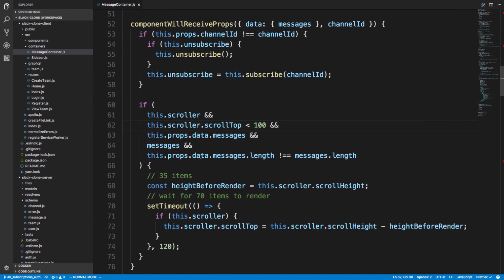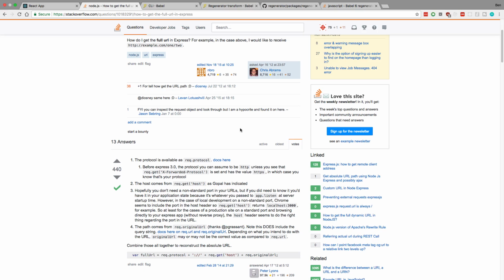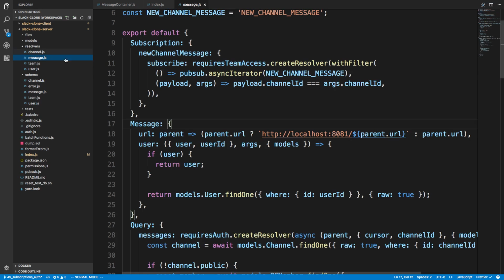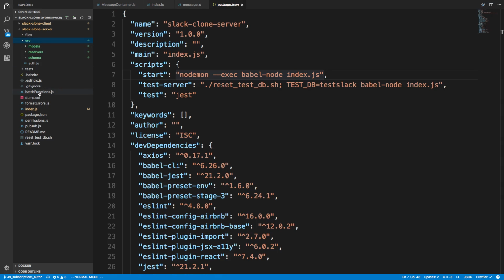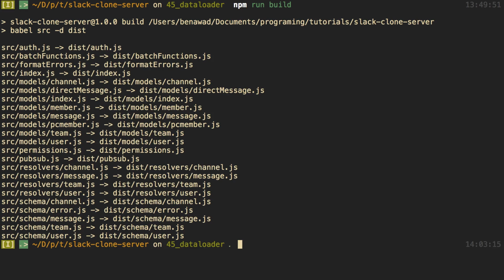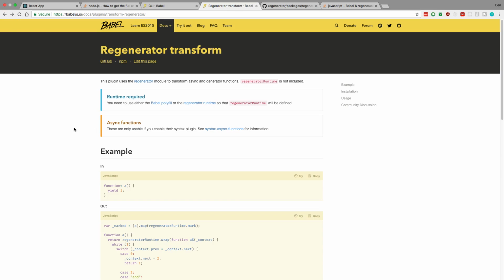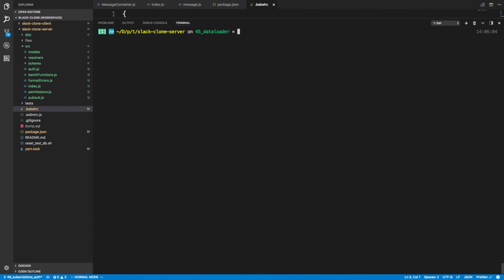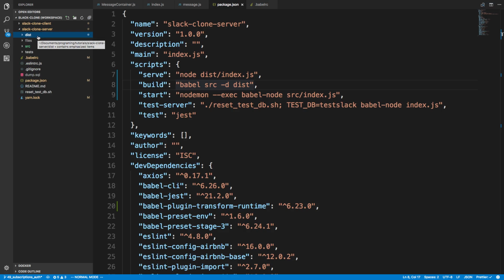Babel Build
Learn how to build your project using babel for production.